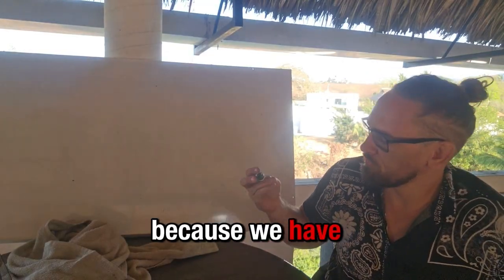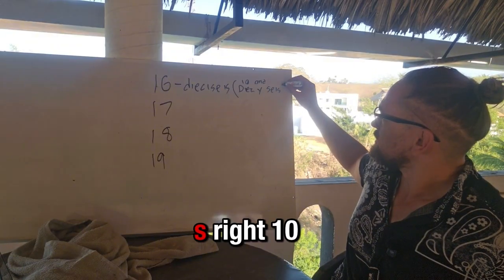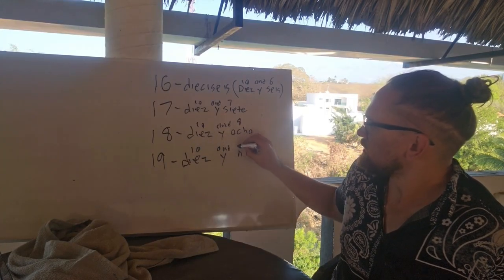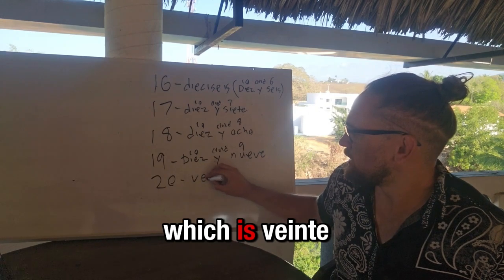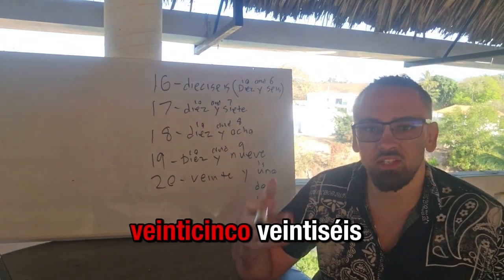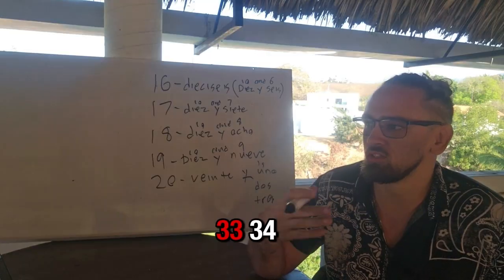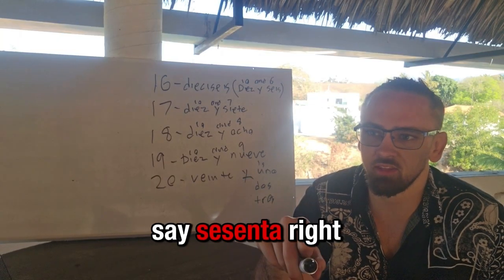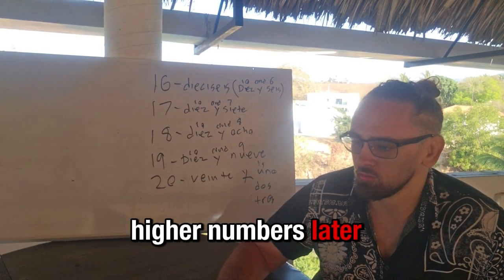Spanish Numbers Made Easy (Stop Getting Lost After 30)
To read tips on language learning and more on life living in Mexico and my take on the history of the country, check out my Substack

Be sure to follow Nomad Language Academy on social media for more free language learning help: